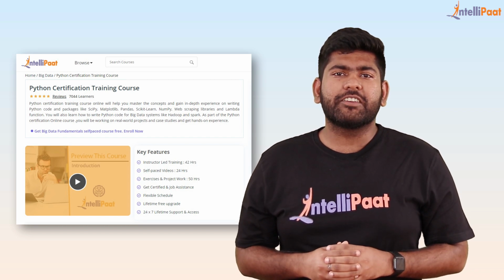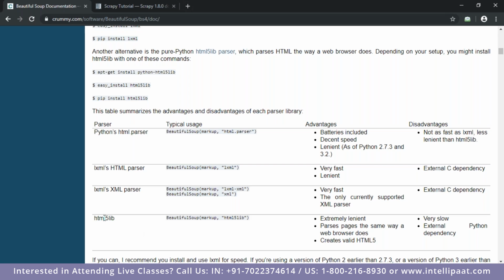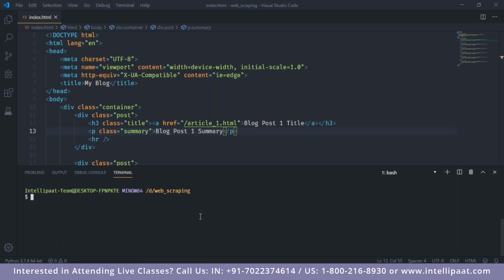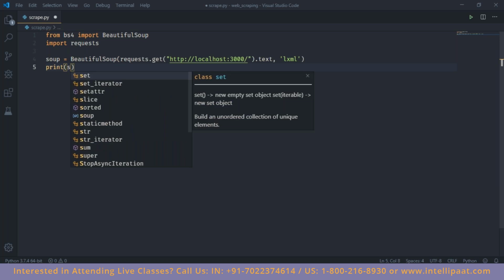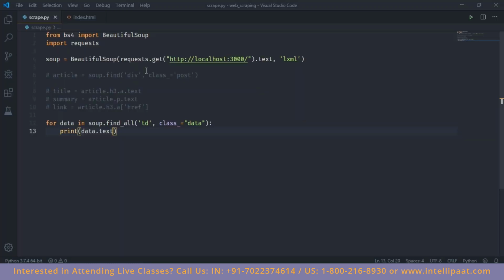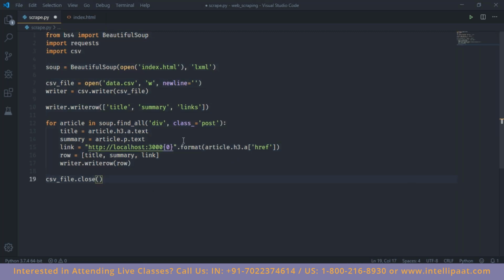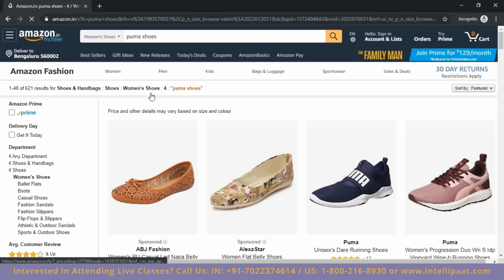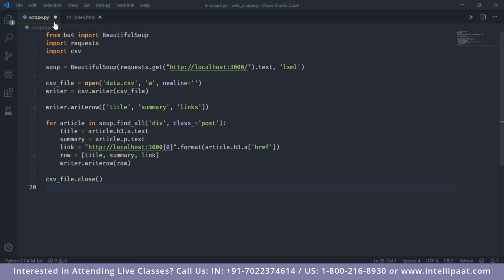Web Scraping with Python | Web Scraping Tutorial | Intellipaat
In this web scraping tutorial video you will learn web scraping with python BeautifulSoup in detail.

Are you looking for something more? Enroll in our Python certification training course and become a certified Python Professional It is a 39 hrs instructor led training provided by Intellipaat which is completely aligned with industry standards and certification bodies.

Got any questions about how to scrape web in python? Ask us in the comment section below.
Intellipaat Edge

1. 24*7 Life time Access & Support
2. Flexible Class Schedule
3. Job Assistance
4. Mentors with +14 yrs
5. Industry Oriented Course ware
6. Life time free Course Upgrade
Why should you watch this Python Web Scraping tutorial?

While performing data analysis, you might find a need to fetch data from the website and then clean it or perform some analysis on it by applying machine learning algorithms. If you are/want to become a data scientist or a data analyst or  a machine learning engineer then this video is for you. This python scraping tutorial will teach you to scrape data from a website.

If you want to learn Python to become a Python programming expert then this Intellipaat Python tutorial will be your first step for you to learn Python. Since this Python tutorial and examples video can be taken by anybody, so if you are a computer programmer then you can also watch this Python tutorial to take your coding skills to the next level.

If you want to fast-track your career then you should strongly consider Python. The reason for this is that it is one of the fastest growing and widely used programming languages. There is a huge demand for Python programmers. The salaries for Python programmers are very good. There is a huge growth opportunity in this domain as well. Hence this Intellipaat Python programming tutorial is your stepping stone to a successful career!